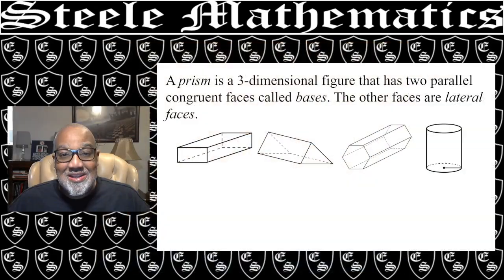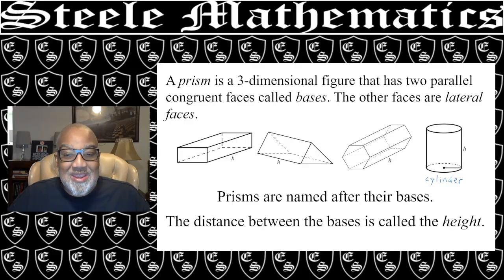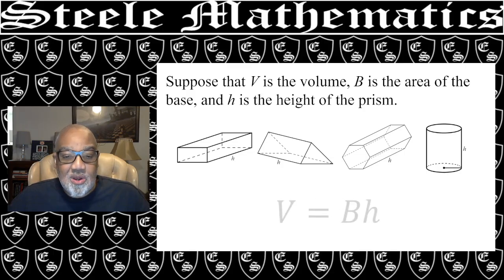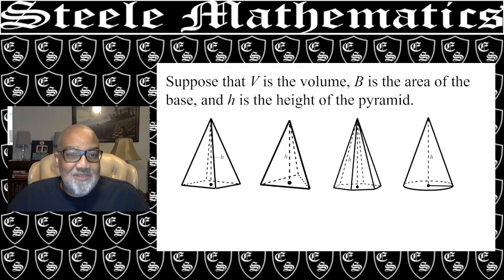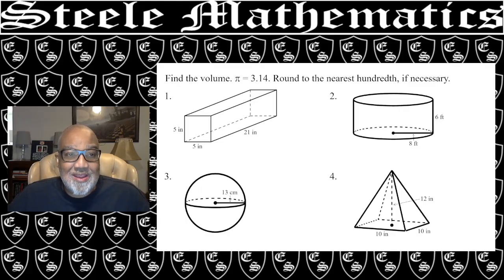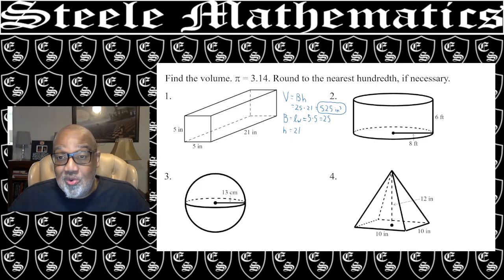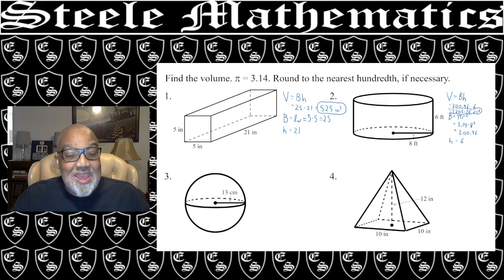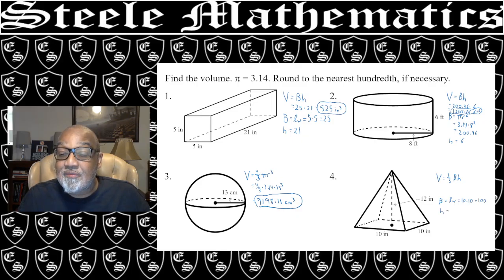Volume | Geometry | 10th Grade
This video shows how to find volume.